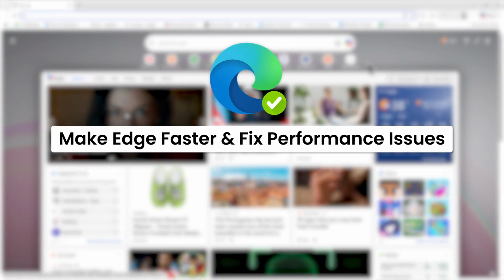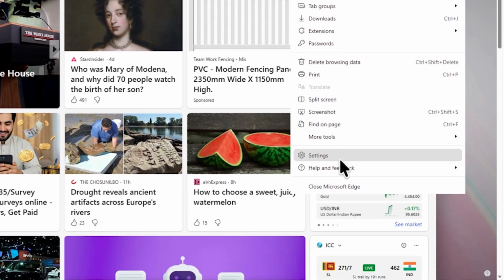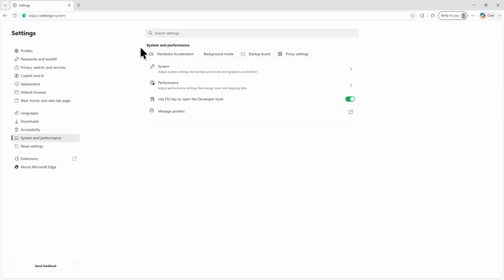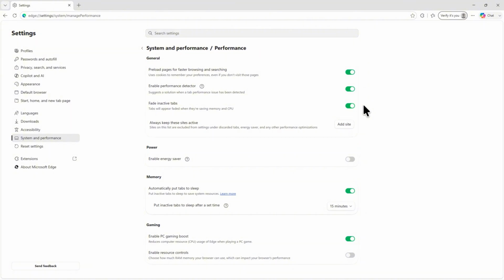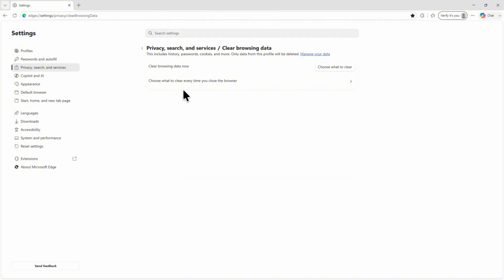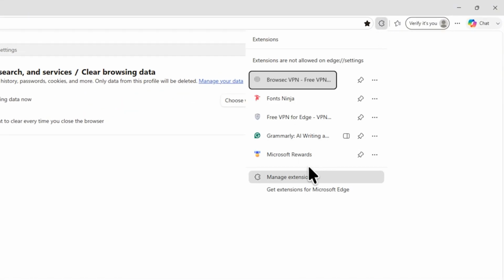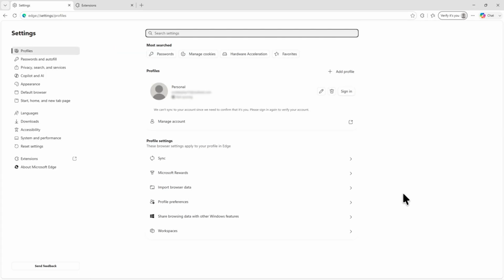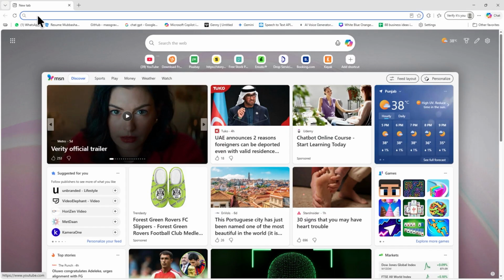How To Make Edge Browser Faster ⤴️ Fix Slow Problem Microsoft Edge 🔵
In this video, I’ll show you step-by-step simple and effective ways to speed up your Microsoft Edge browser and fix slow loading & performance issues.

⏰ CHAPTERS / TIMESTAMPS:
00:00 - How to fix slow Microsoft Edge & speed up browser
00:11 - How to enable startup boost & sleeping tabs in Edge
00:41 - How to clear cache & browsing data in Microsoft Edge
00:59 - How to manage extensions & update Microsoft Edge